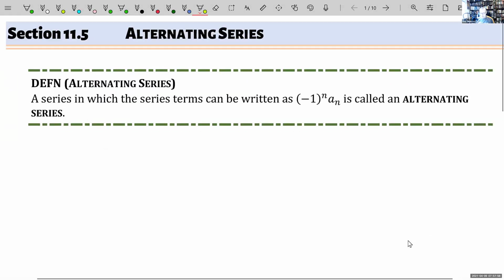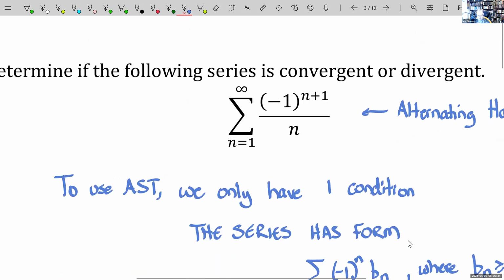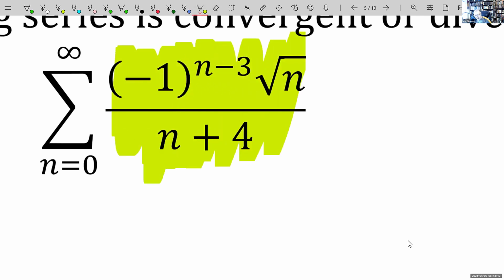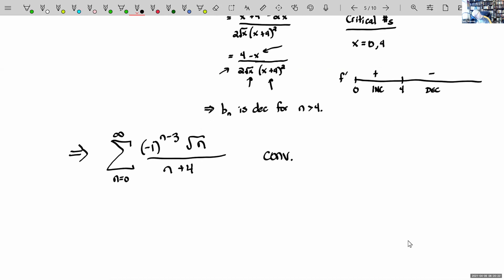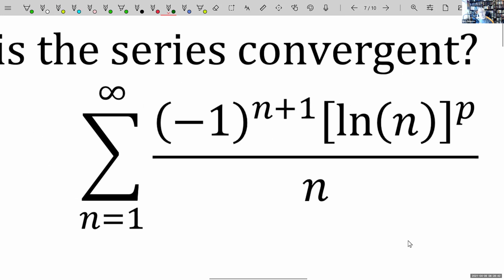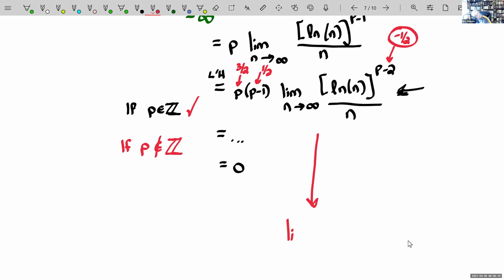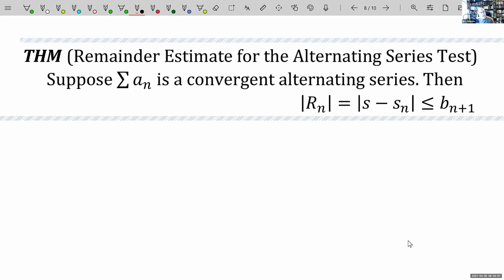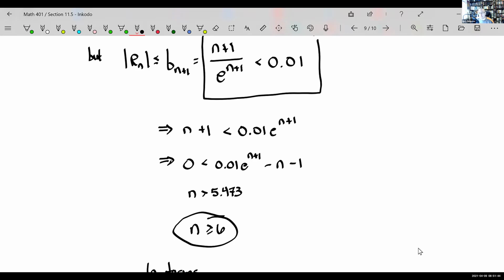11.05 (Part 1)